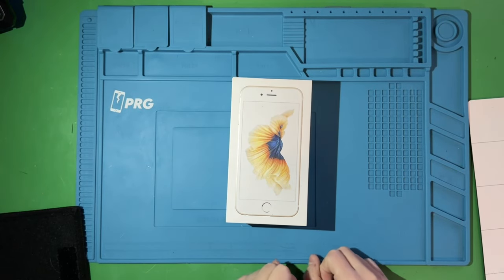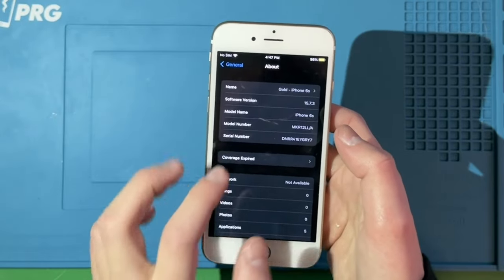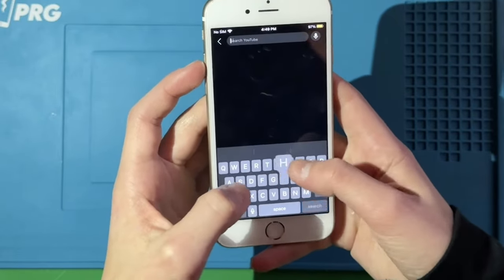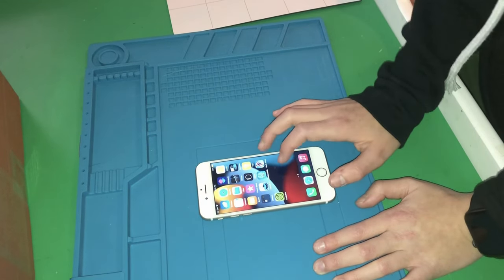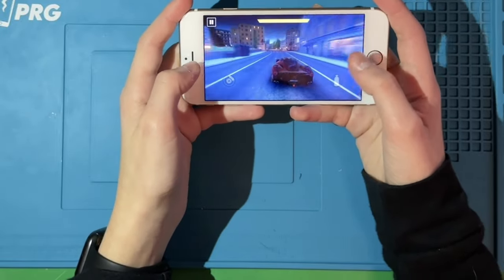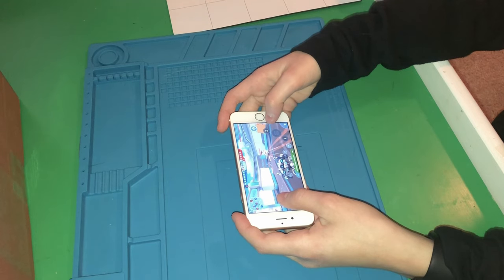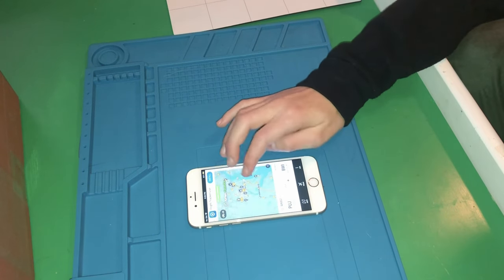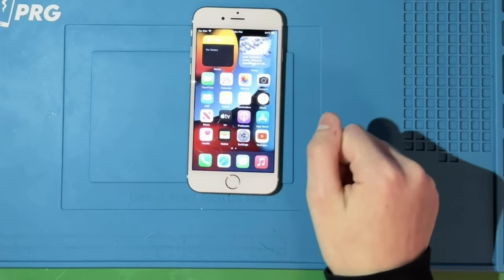iPhone 6s? In 2023? Maybe?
I made this video last week, as your reading this, so a sub would be amazing since I made 2 videos last weekend!  Hope your having a good day, and I hope this made it better!!